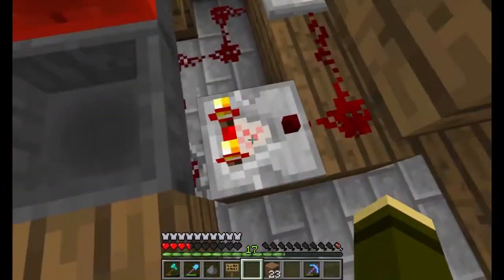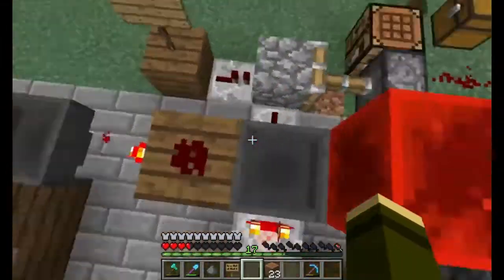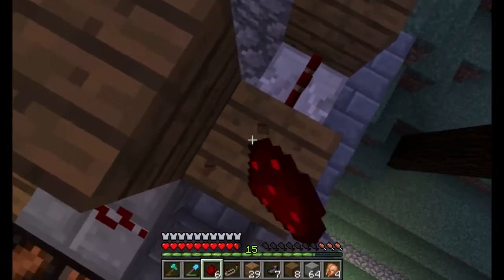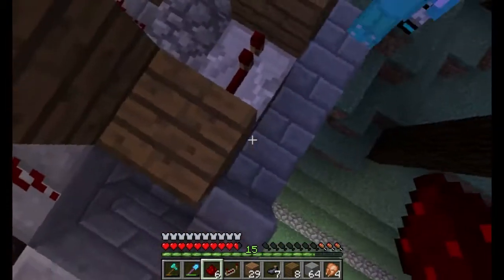Minecraft - EP06 - Arena Lights!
Hey guys, a collab episode with DarkSunRises and towards the end we discuss his plans for the Arena!

Get Qoins per minute to spend while watching my videos if your watching them through our website nuqube.co!

NuQube is a whitelist Minecraft community. to learn more.